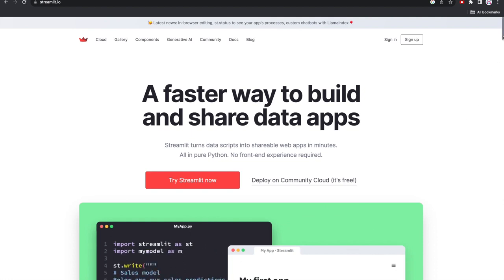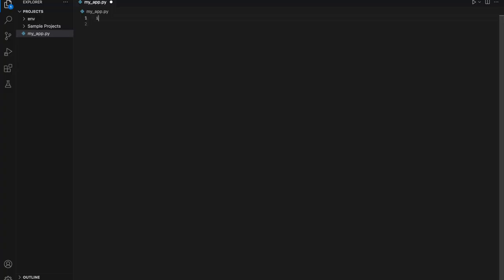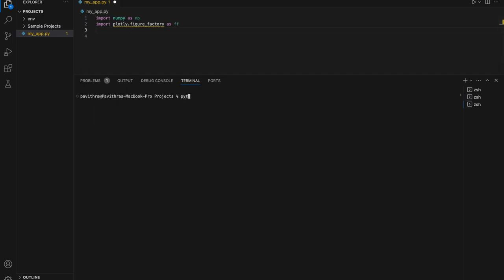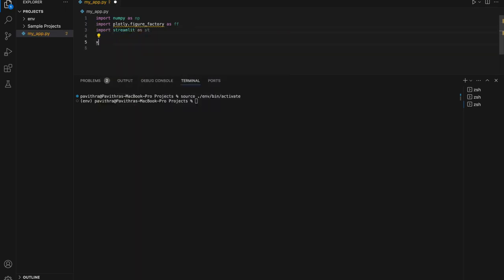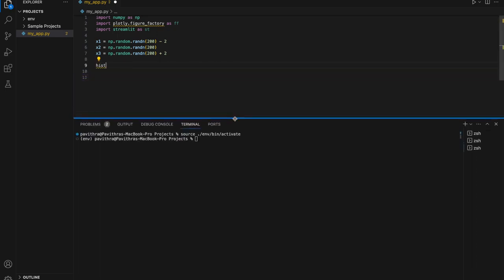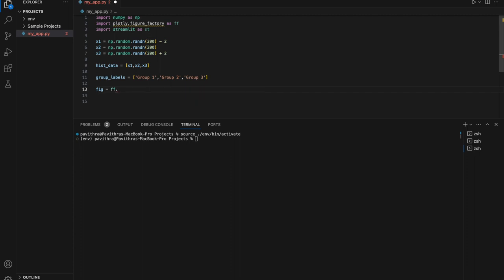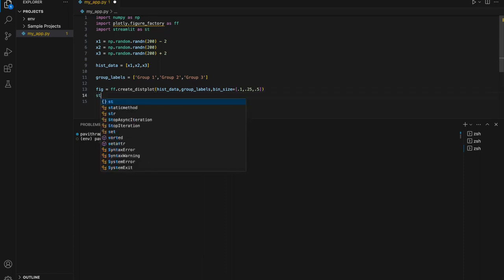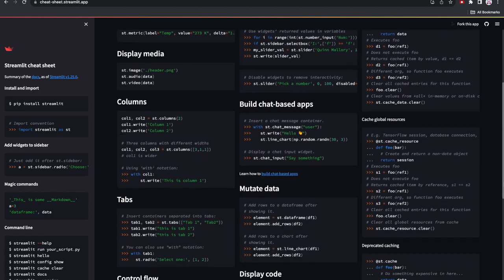Build Data Science Web App in Python Using Streamlit